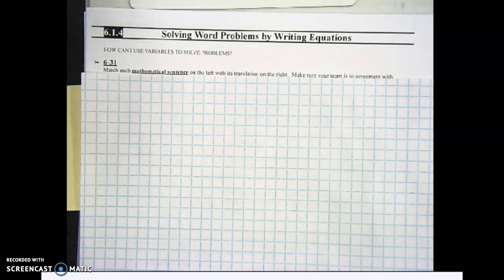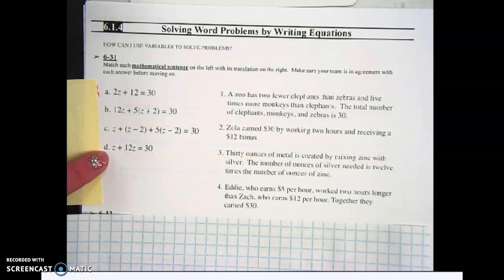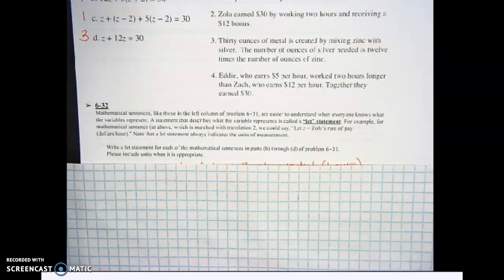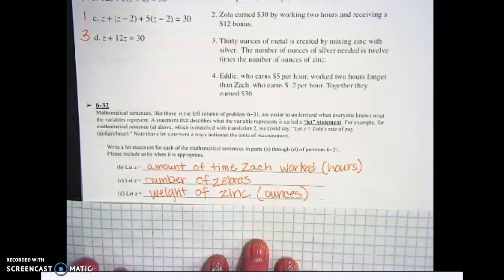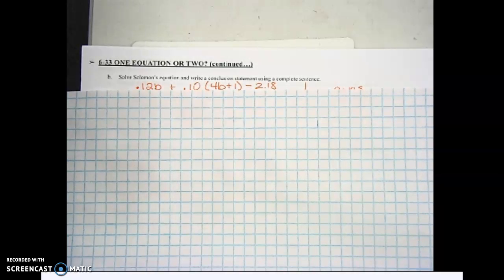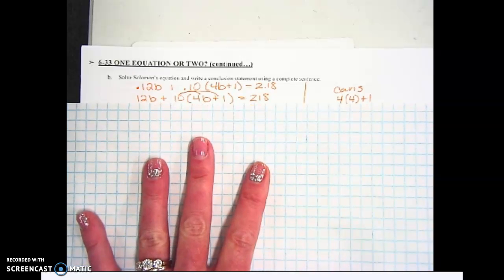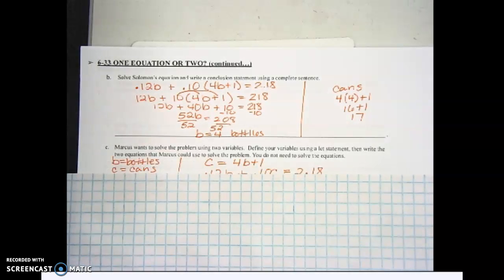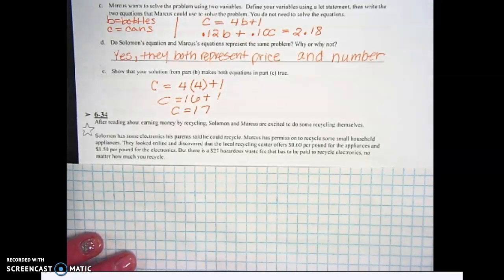IM1 6.1.4 Solving Word Problems by Writing Equations (Part 1)